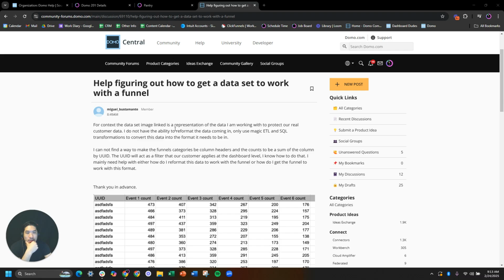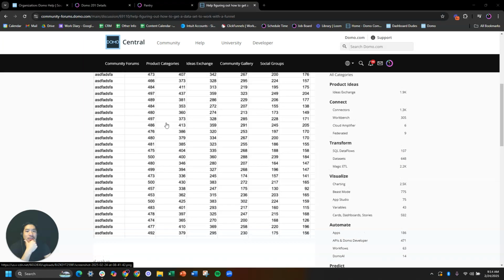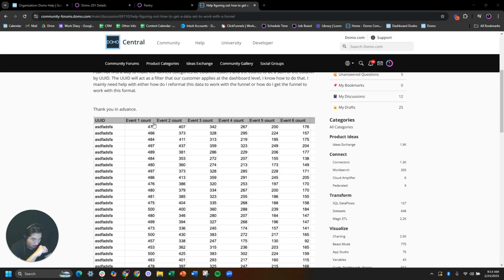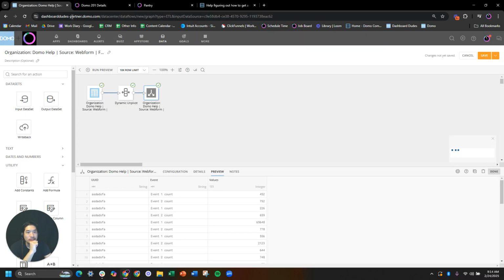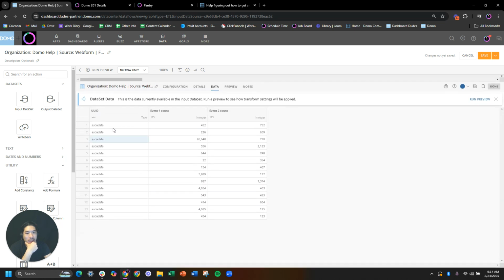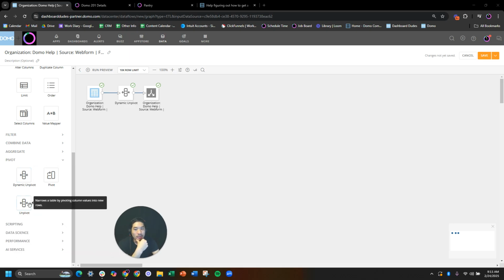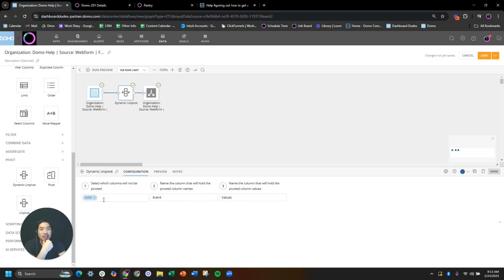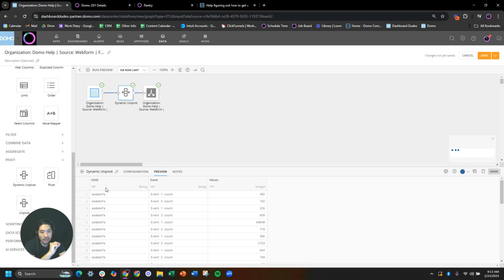Domo Help: Using a funnel when the data has more columns than rows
If you have events or dates as columns and you need to make a funnel in @DomoHQ , it won't work. You need to flip those columns into one using Dynamic Unpivot.

Here is where you can find video answers to everyday questions in Domo.